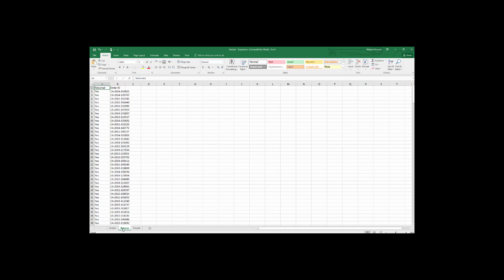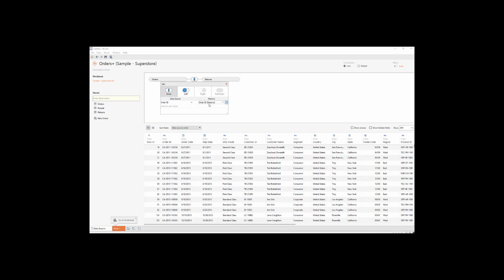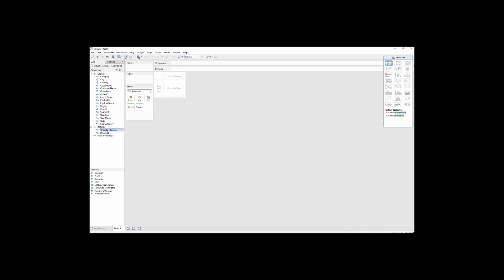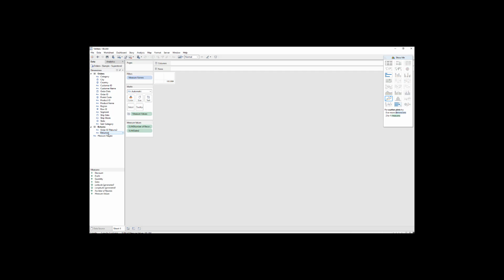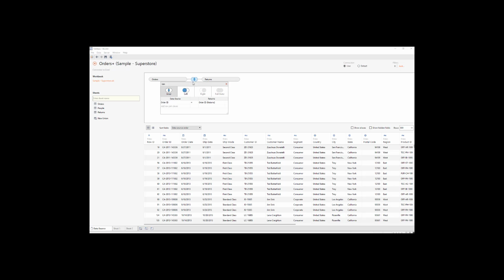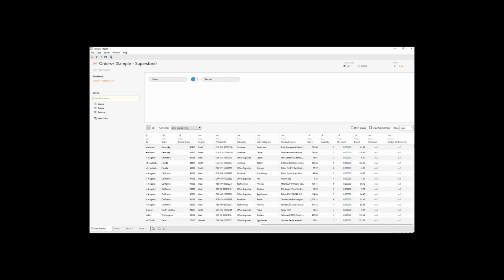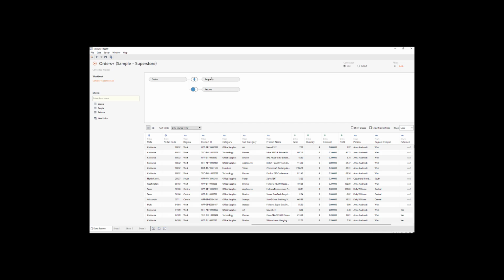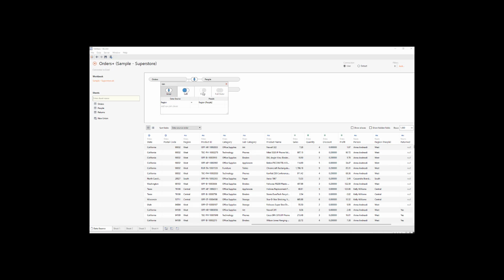Tableau Basic Join